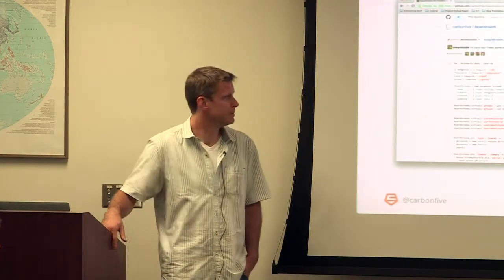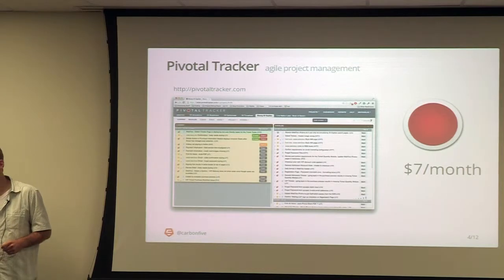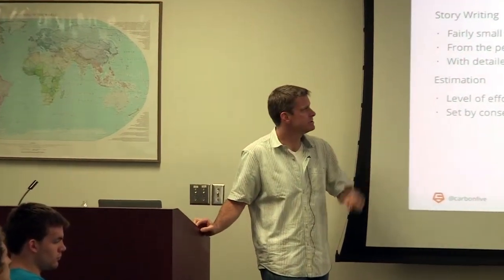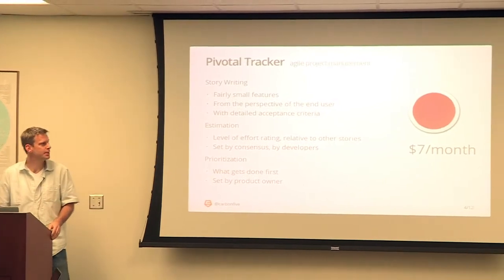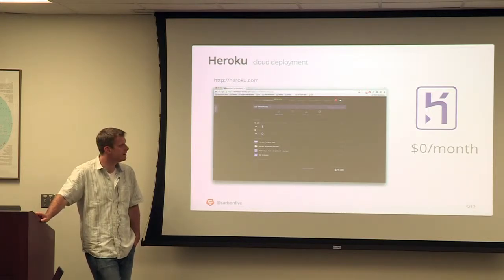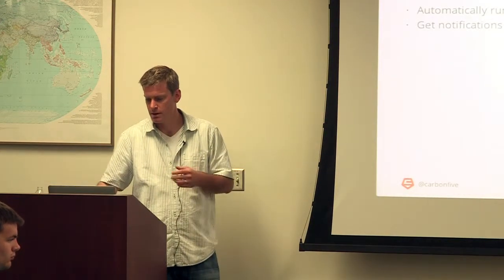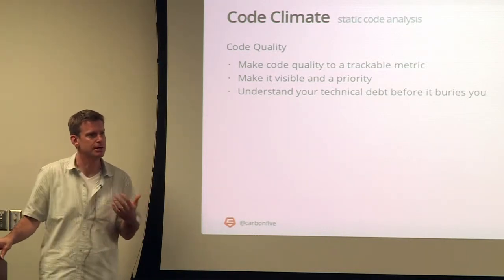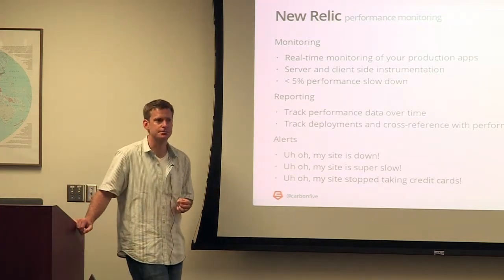Startup UCLA Accelerator: Michael Wynholds, Owner, Carbon Five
The Startup Developer Toolkit